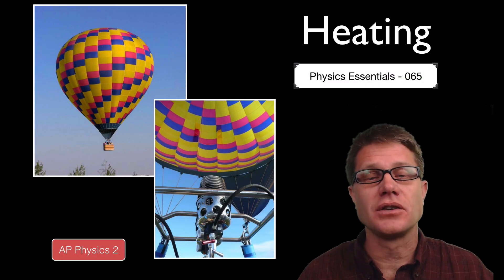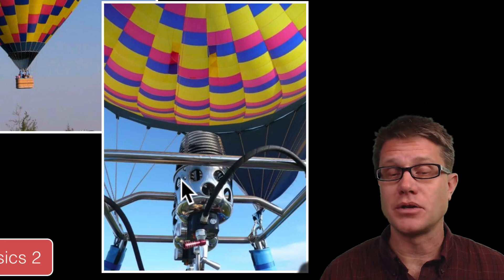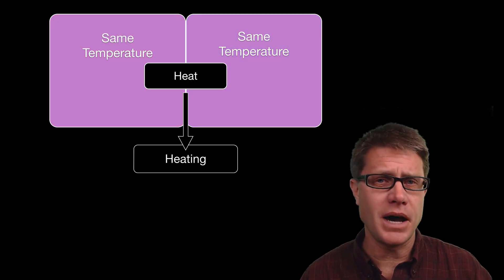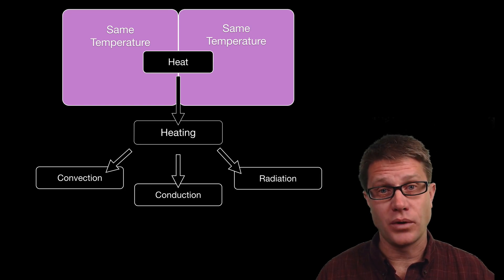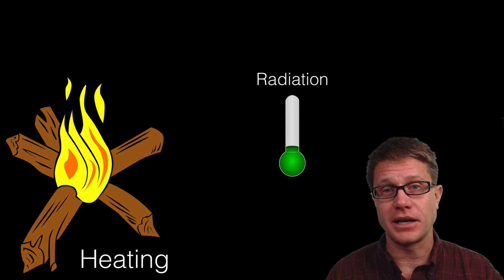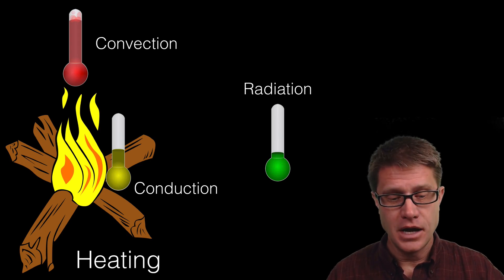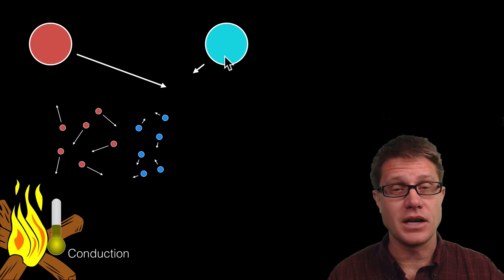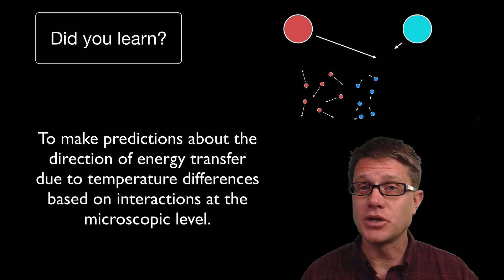Heating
065 - Heating

In this video Paul Andersen explains how heating is the transfer of energy (heat) from a warmer object to a cooler object.  Heat can be transferred through conduction, convection and radiation.  At the microscopic level conduction results from the collision of particles and therefore the transfer of kinetic energy.

Chris, Nettrom based on source by. English: SVG Version of Wikistress Thermometer on Level 1 with No Text (content Is Coloured Green, Low Value)., July 27, 2011. File:WikiStress 1 de.svg.
English: SVG Version of Wikistress Thermometer on Level 2 with No Text (content Is Coloured Yellow, Medium Value)., July 27, 2011. File:WikiStress 2 de.svg.
Jazzmanian. Camping - Star Fire., November 2007. Own work.